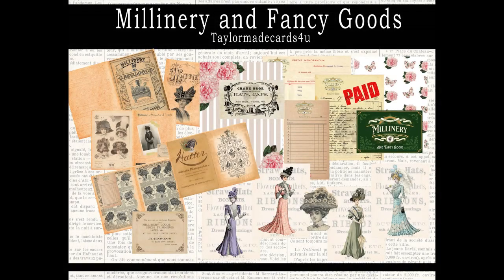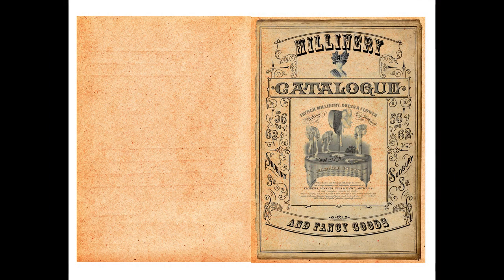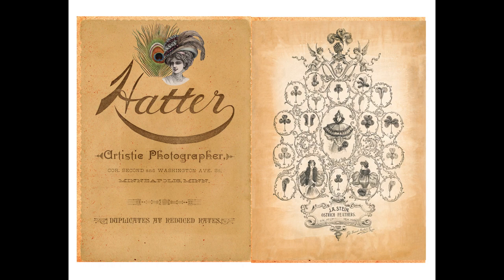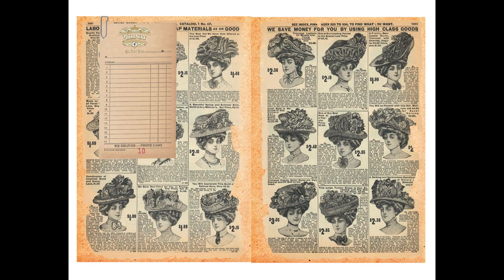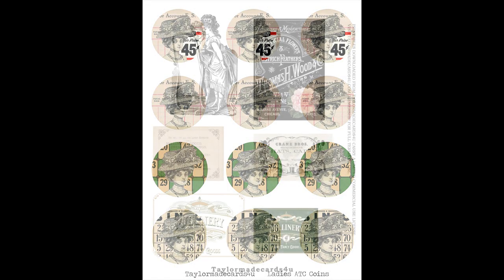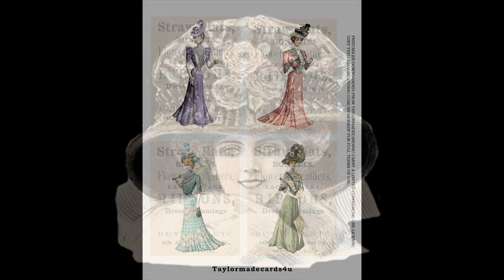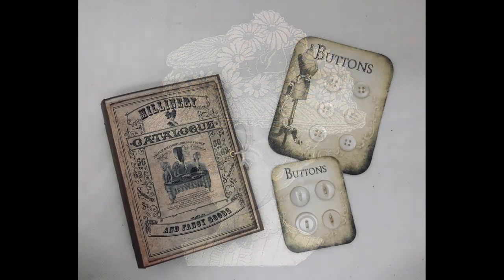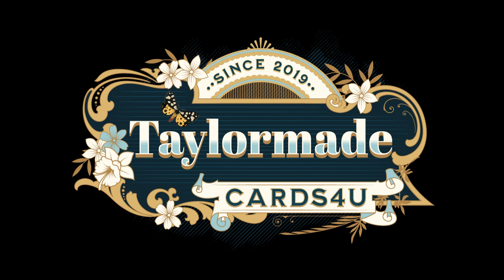Millinery and Fancy Goods Digital Kit